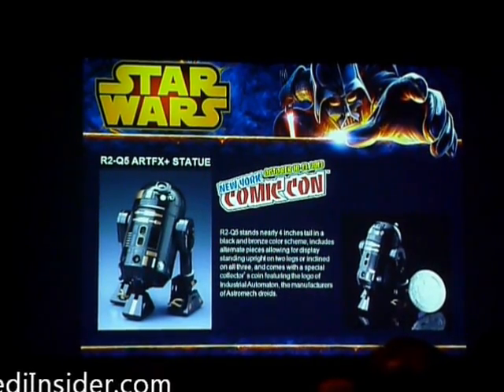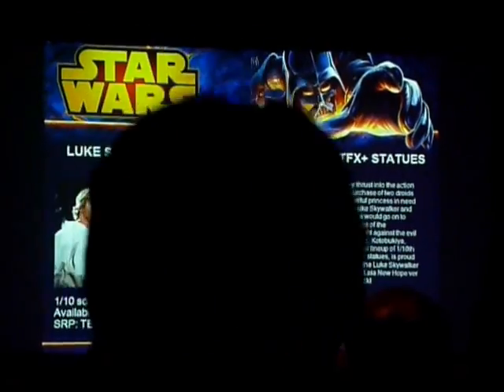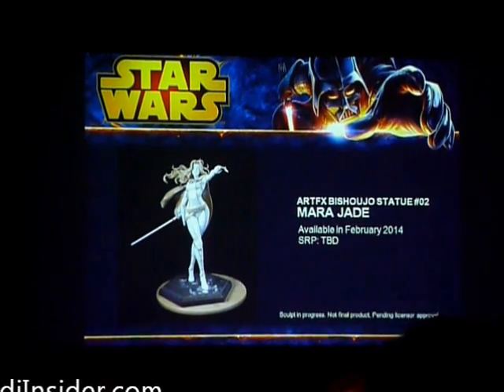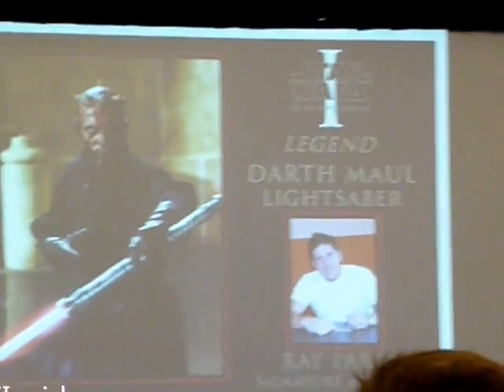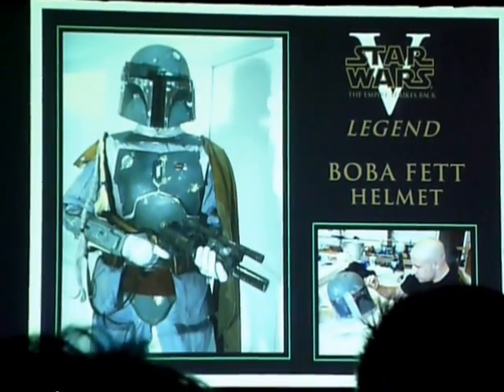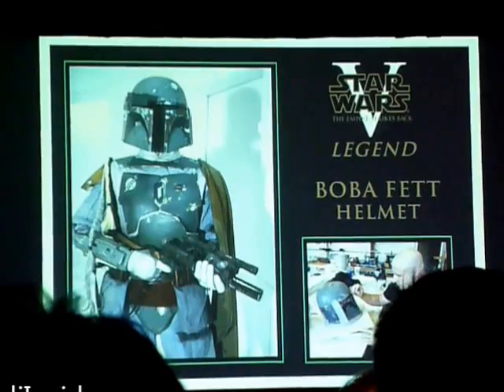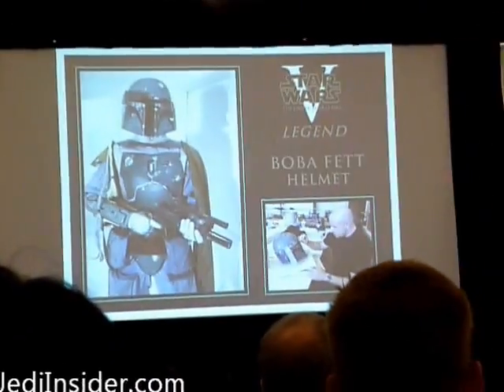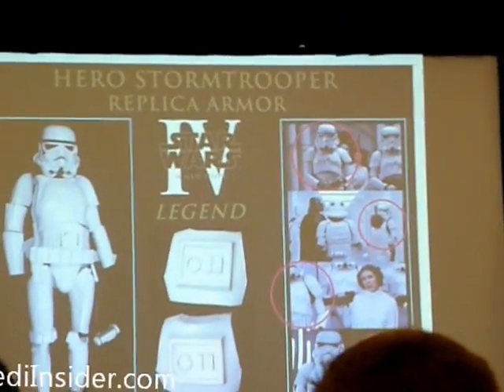SDCC 2013 Star Wars Collectibles Panel Video - Part 2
Watch the SDCC 2013 Star Wars Collectibles Panel Video.